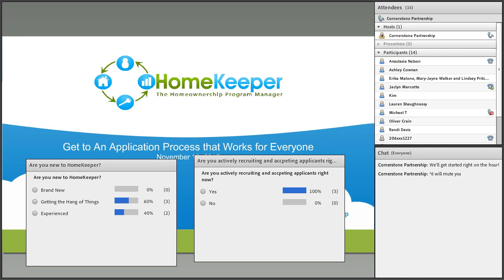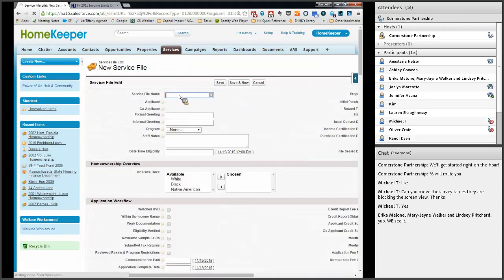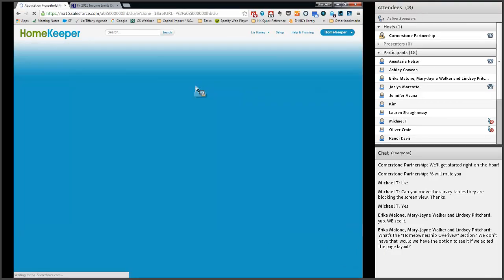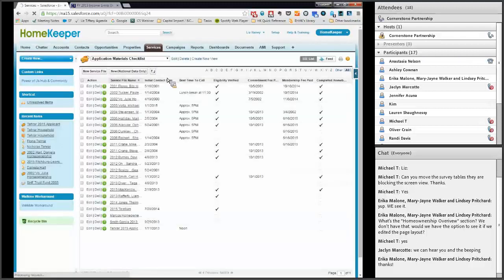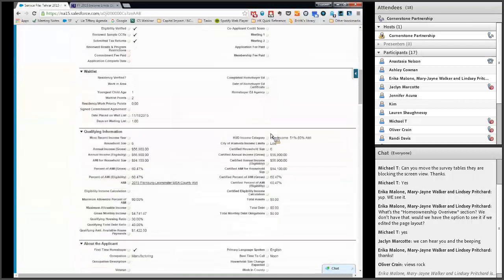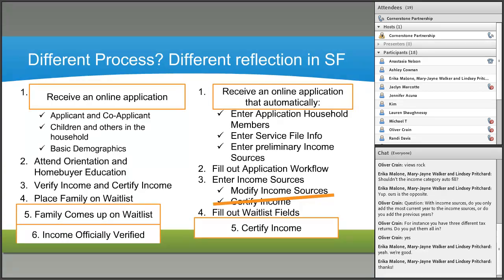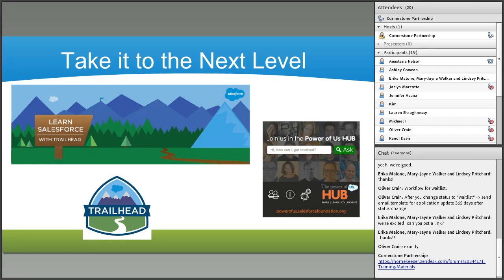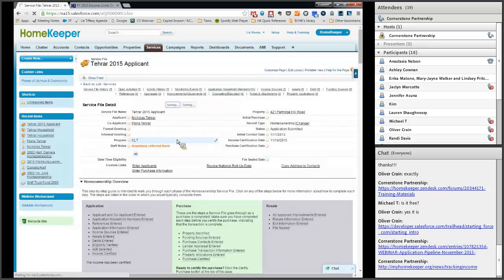HK Application Pipeline Nov 2015